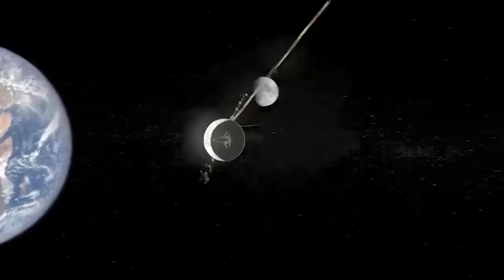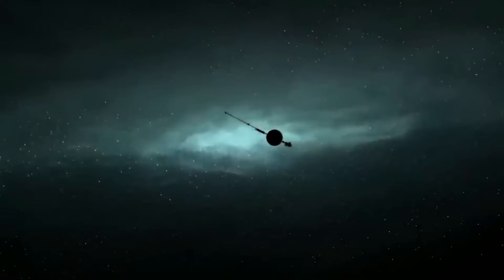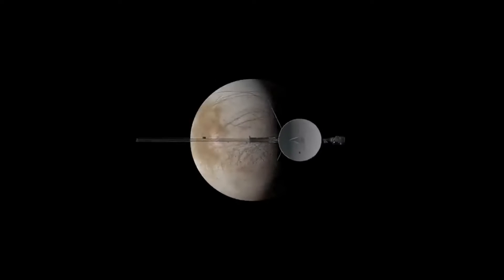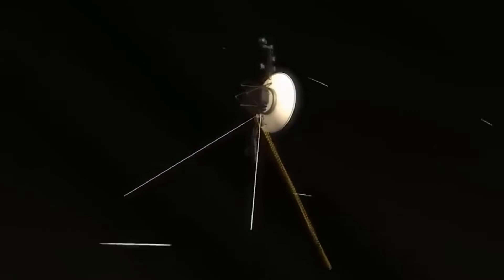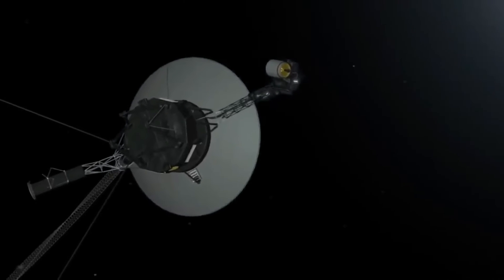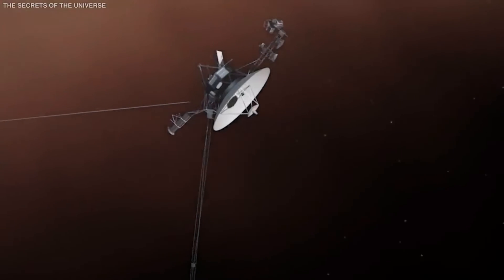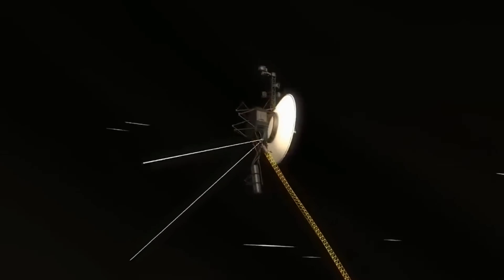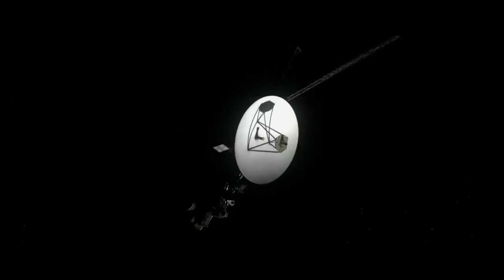NASA Just Announced Voyager Made Contact With Unknown Object In Space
Deep from the depths of interstellar space, a message was sent. A message that has scientists at NASA
scratching their heads. 10 years ago, Voyager 1 made history as the first human-made object to explore
interstellar space. But now, it's sending back strange messages that have everyone talking. Is it in
contact with something mysterious? Is it a glitch in the system or its from an extraterrestrial source?
Get ready to dive into the mystery as we explore the latest anomaly from Voyager.

Credit.